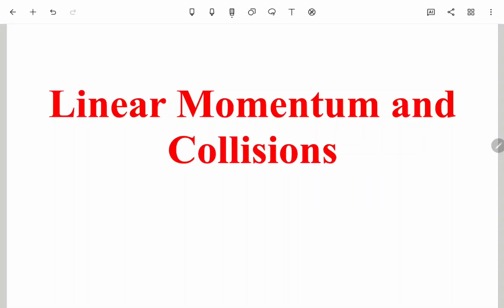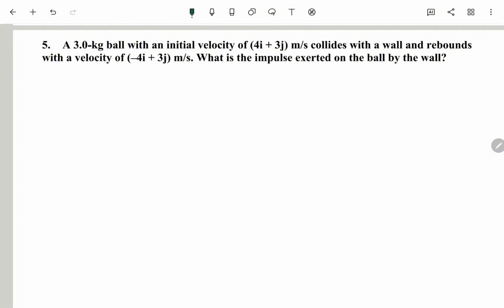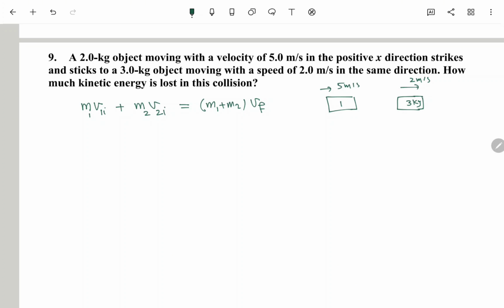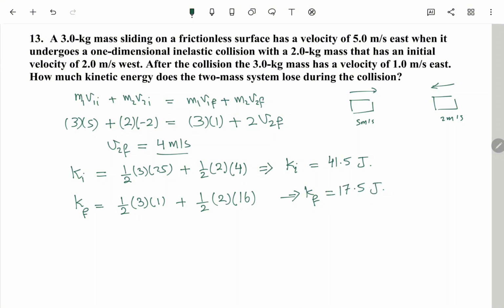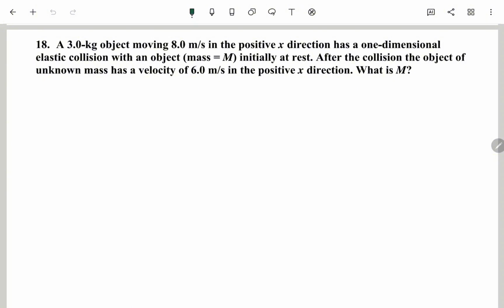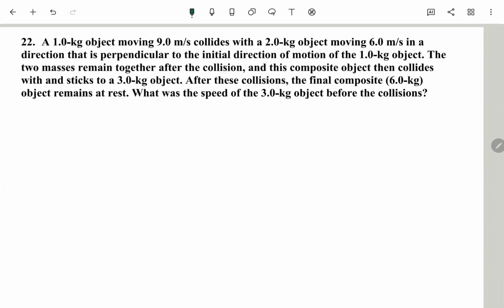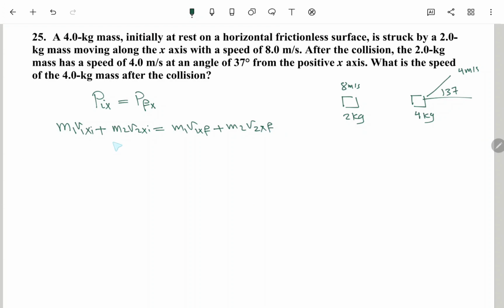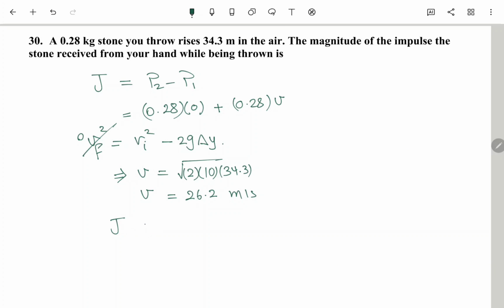Solved Problems : Linear Momentum and Collisions (Interactive lecture)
In this tutorial, we delve deep into the realm of physics to tackle intricate problems related to linear motion and collisions. We'll guide you through the resolution of complex problems step by step, providing lucid explanations and valuable tips throughout the journey. From momentum calculations to collision scenarios, we've got your back. By the end of this video, you'll be equipped to confidently approach and conquer any linear momentum or collision challenge that crosses your path.